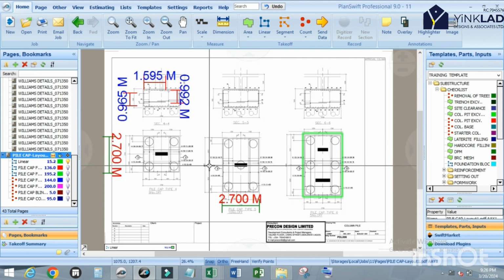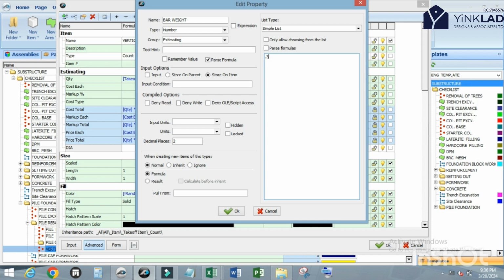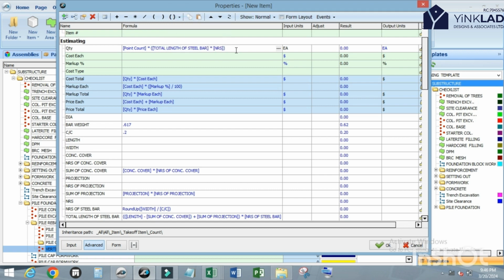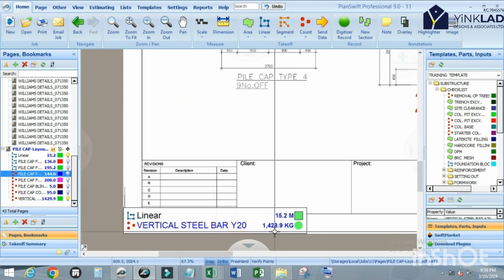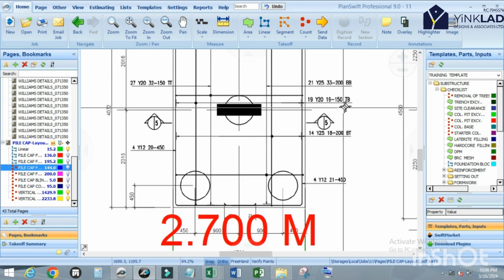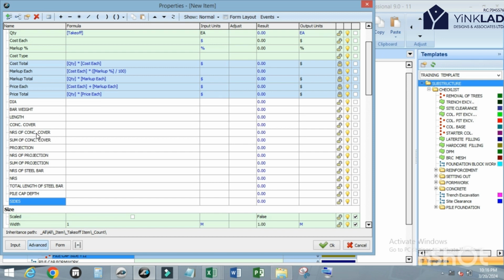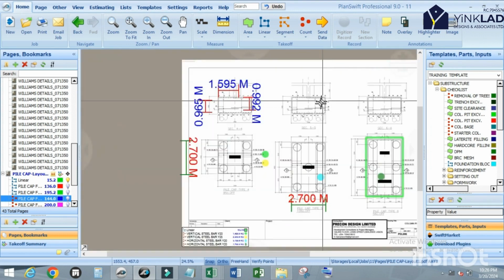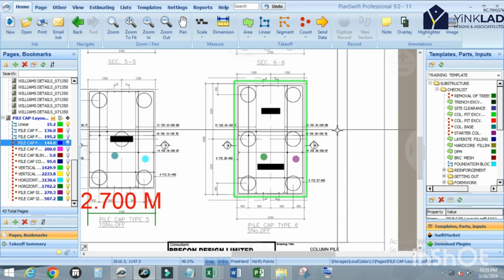PLANSWIFT TEMPLATE - Pile cap Reinforcement bar measurements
This video will help you to customise template and measure/takeoff quantities for pile cap reinforcement work using PLANSWIFT SOFTWARE.